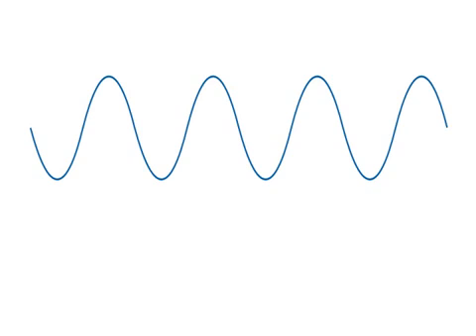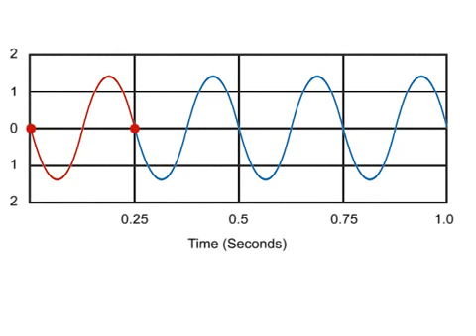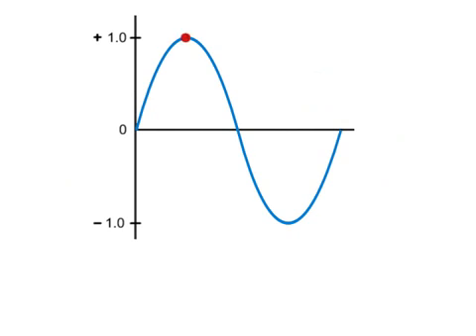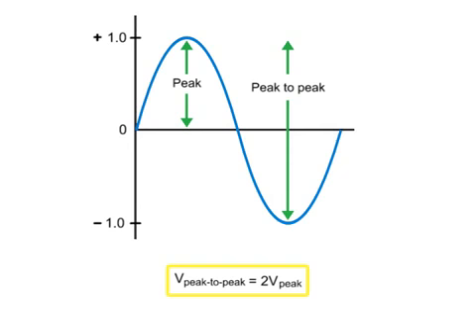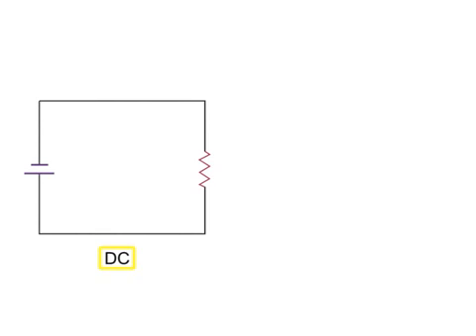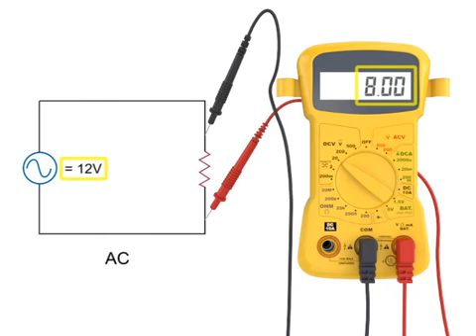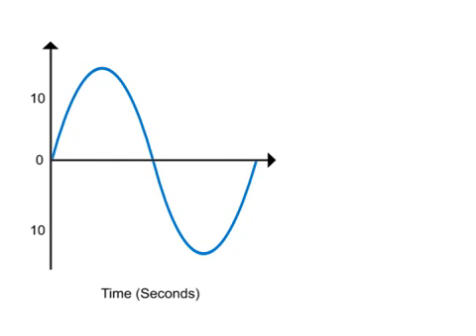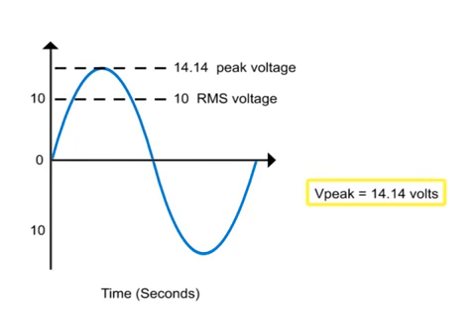AC Voltage Circuts Cycles, Periods, & Frequency